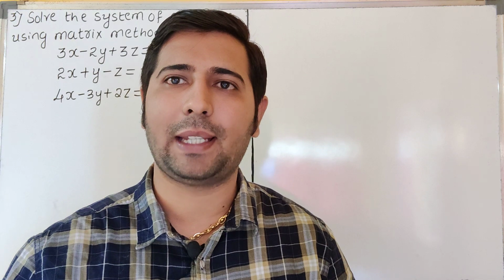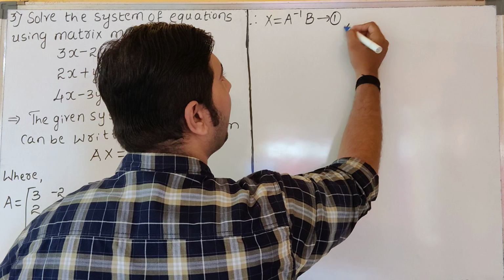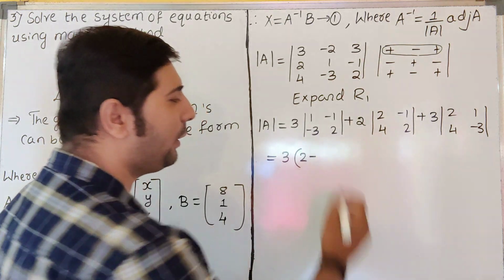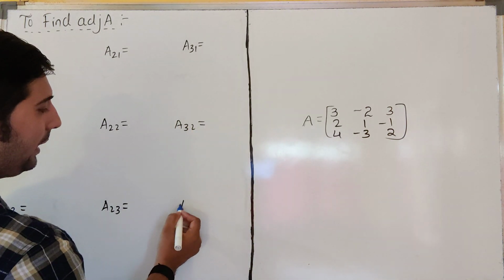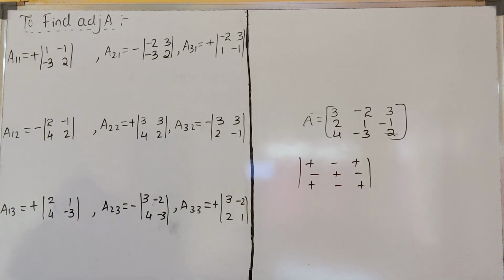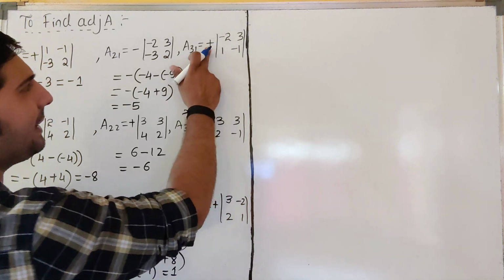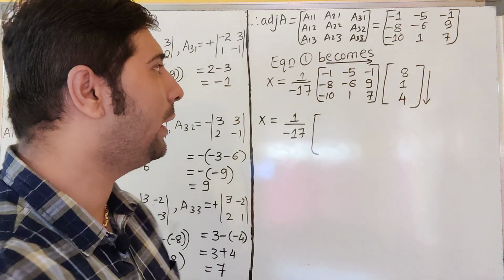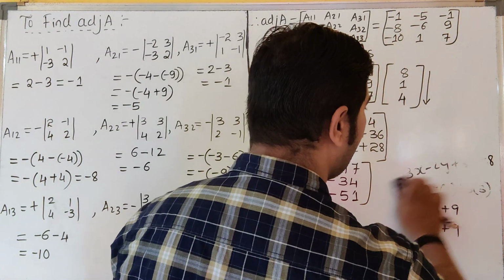MATHS LAGERAHO || DETERMINANTS 03 || 5 MARKS || CLASS 12TH